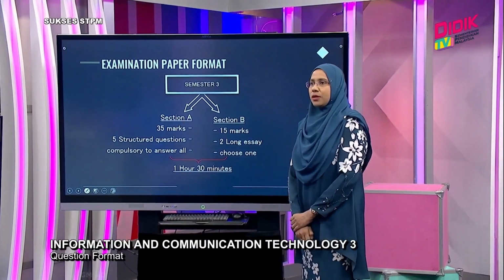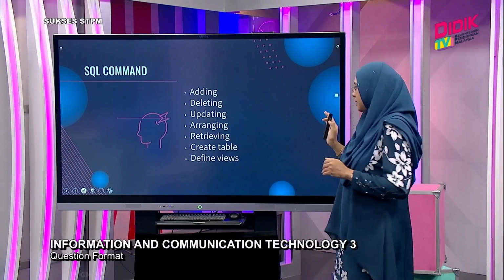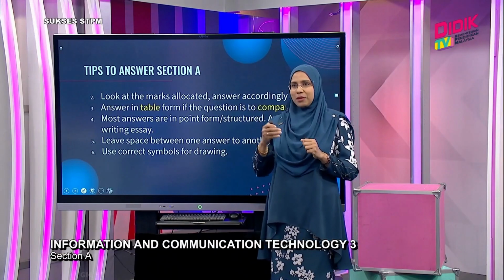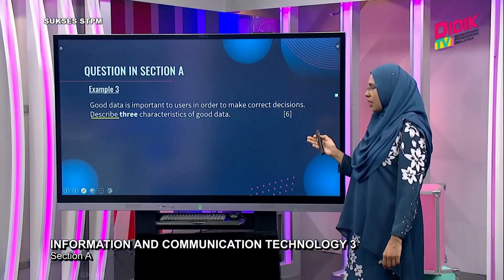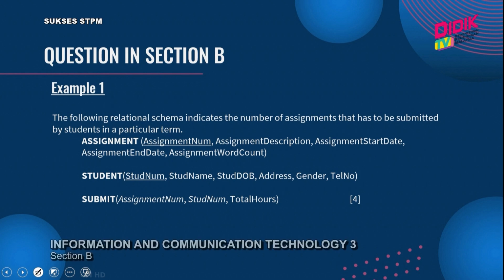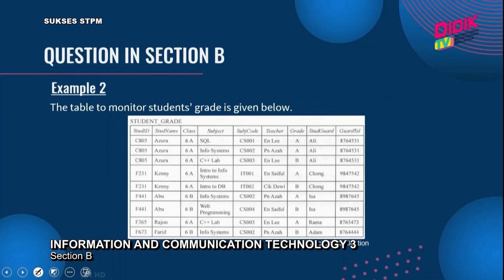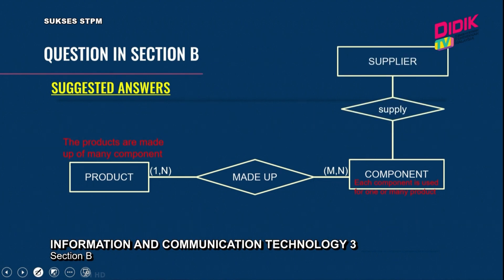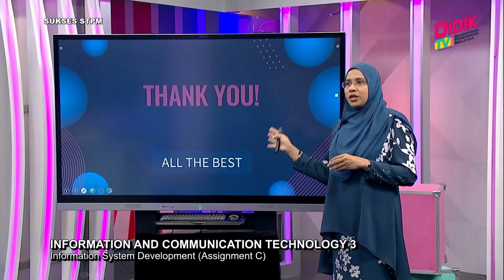Sukses STPM (2021) | Information And Communication Technology 3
Tajuk: Information And Communication Technology 3
Guru: Noorainun Sultan Ghany
Concept of this episode is to guide the students to answer questions in section A and B ICT paper 3. Techniques will be shared on how to understand and analyse the questions given. Some tips also will be shared on how to earn maximum marks in section A and B.